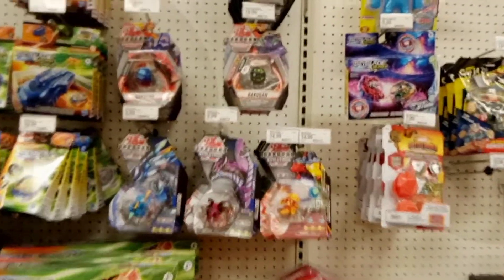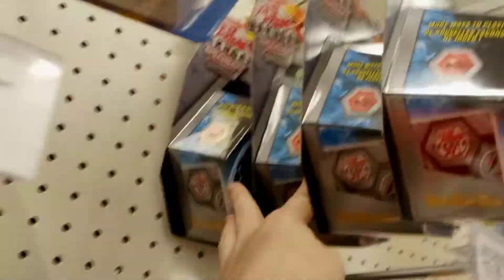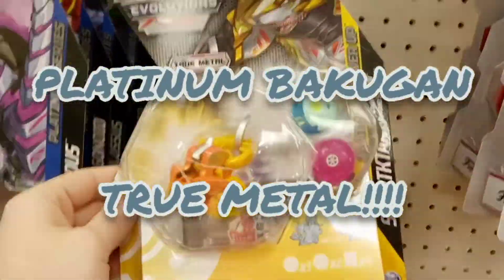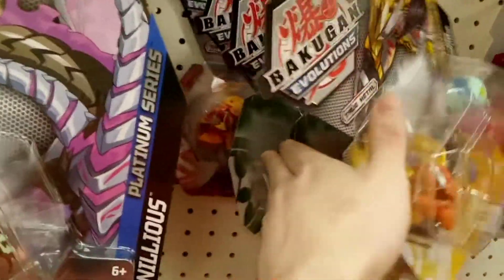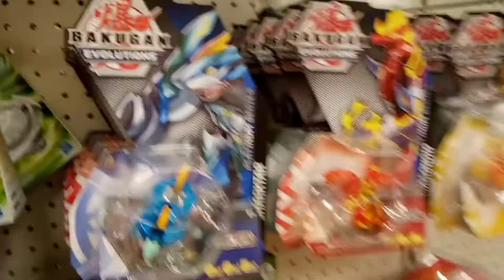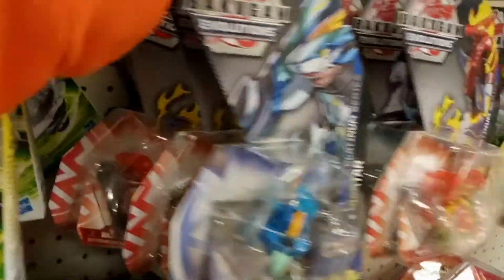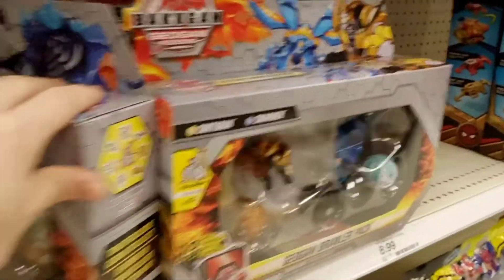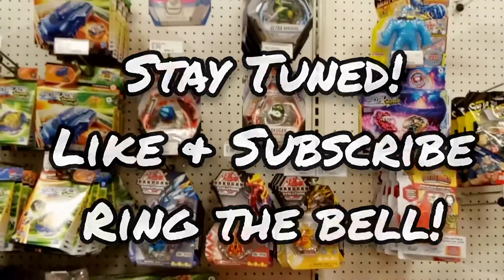Bakugan Evolutions: BakuHunting for Platinum Series with BakuBrad96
I'm back Bakucrew! I know it's been over a week since any content from the Brad of Bakugan but I've had one serious case of creator's block. Lucky for me that's nothing a hunting video won't fix!

I'm excited to say there will be upcoming unboxing videos (obviously lol) and deck profiles to accompany! The drought is over Brawlers!!!

The Bakucrew is going strong with a fabulous three hundred ninety two subscribers! WOW! I can't believe it, only eight more to four hundred!

All graphics, editing and music were provided by the Youcut video editor app and are properties of original owner's/ creator's.

The music is not mine, all credit to original owner! drop a link in the comments if you know the artist!